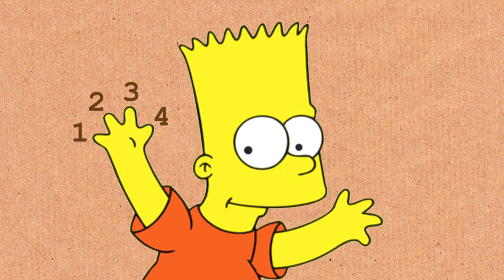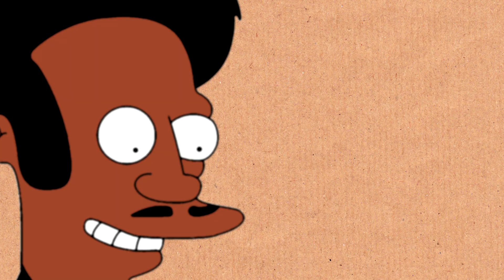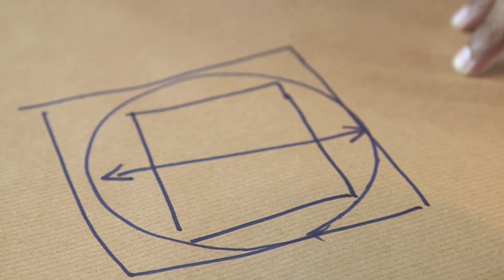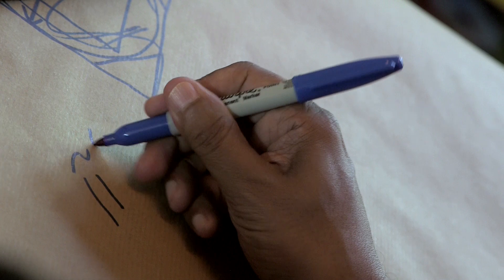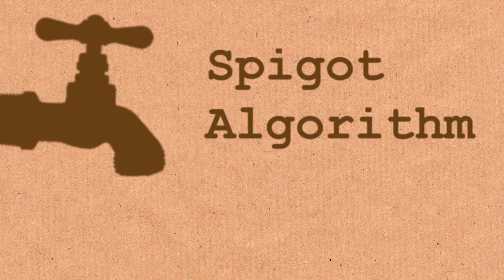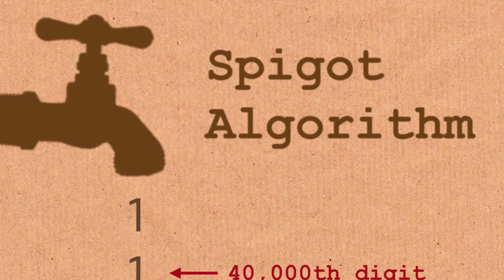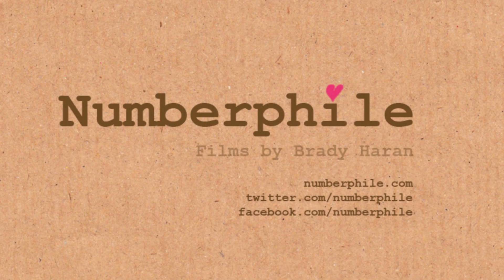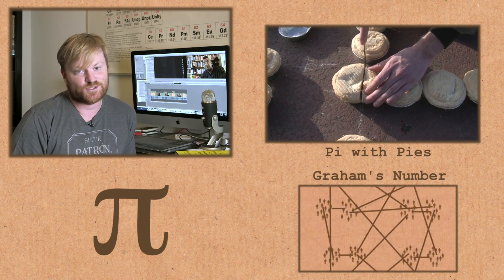Pi and Four Fingers - Numberphile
Pi, Spigot Algorithms and why The Simpsons is not in Base 8?